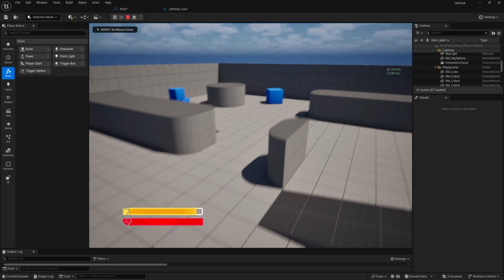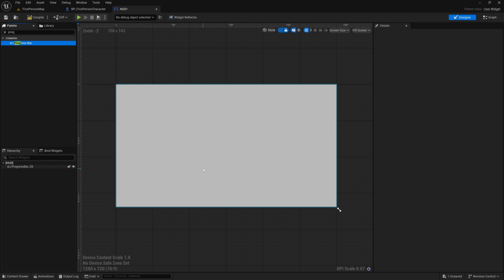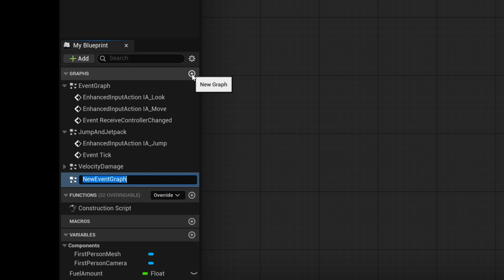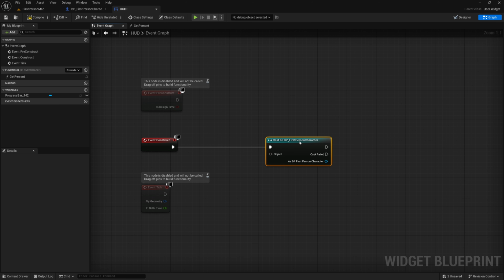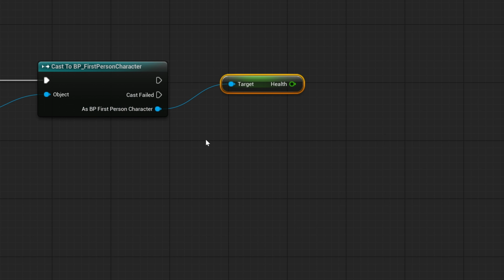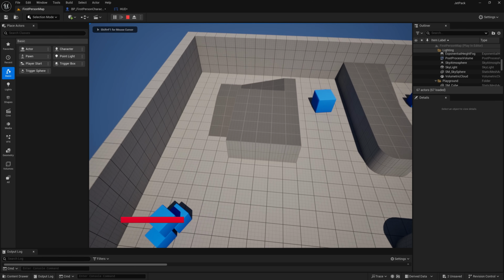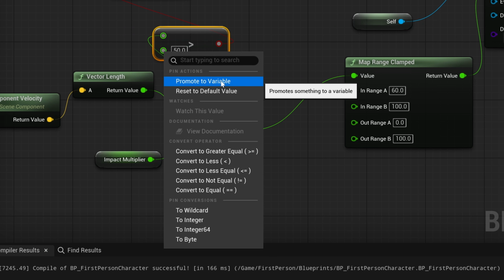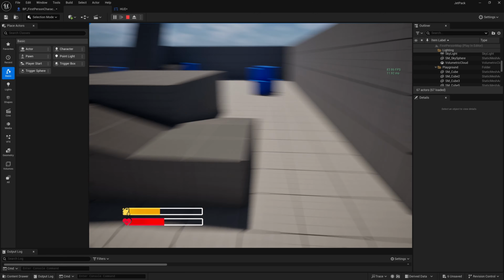Jetpack System Part 3: UI - Unreal Engine 5 Tutorial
Welcome to a new 5 part training! A new video in this series will be released every Monday!

00:00 - Overview
00:34 - Creating a widget
03:15 - Binding the health bar
06:43 - Binding the fuel bar
07:28 - Fixing fuel regeneration bug
08:10 - Custom progress bars
09:02 - Wrap up